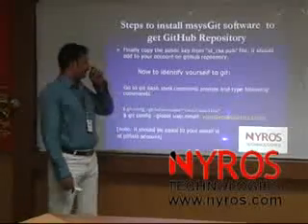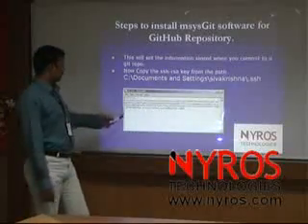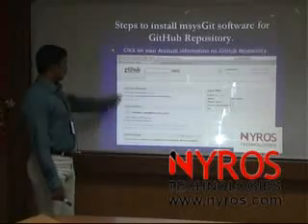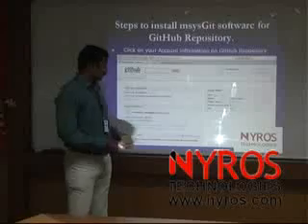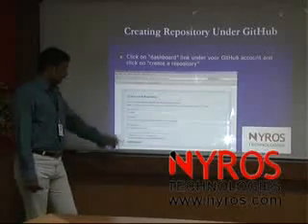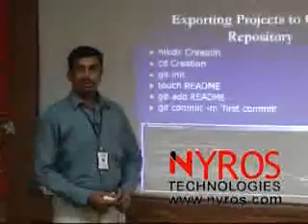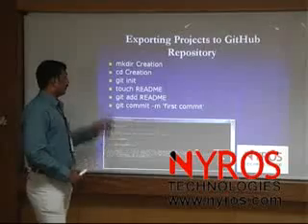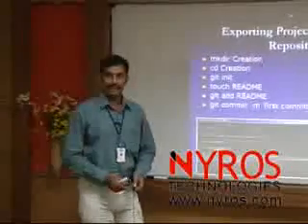GIT- Global Information Tracking (Part-2)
Seminar Presentation on GIT by Siva Krishna at Nyros Technologies, Kakinada on 16 May, 2009.
Part -2